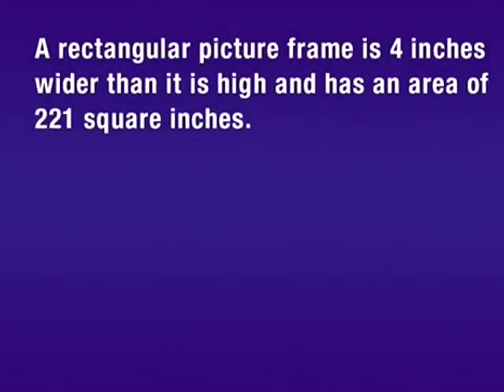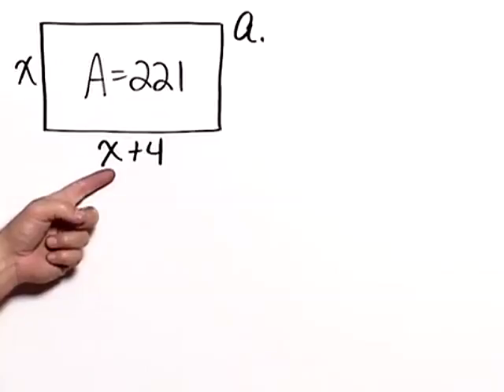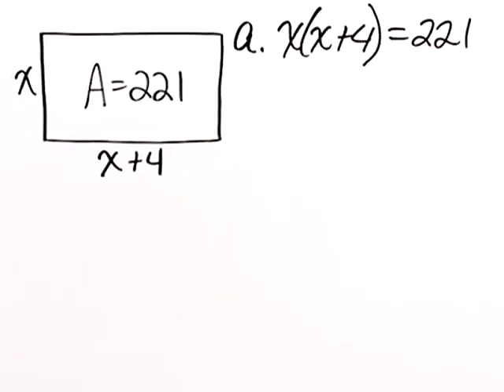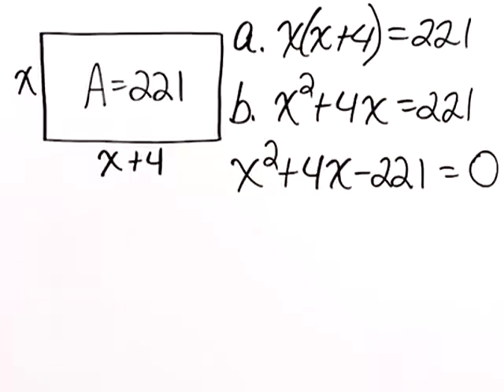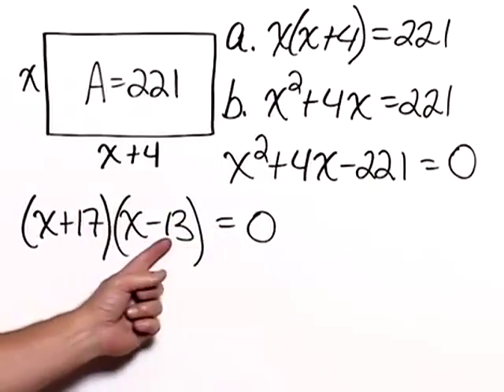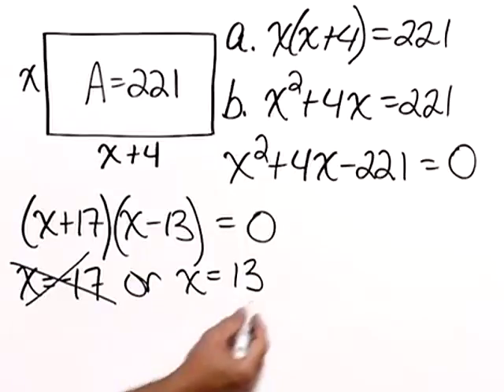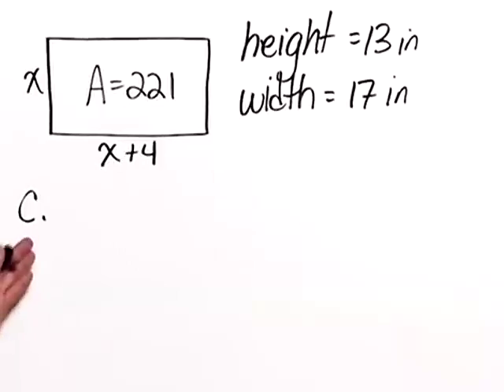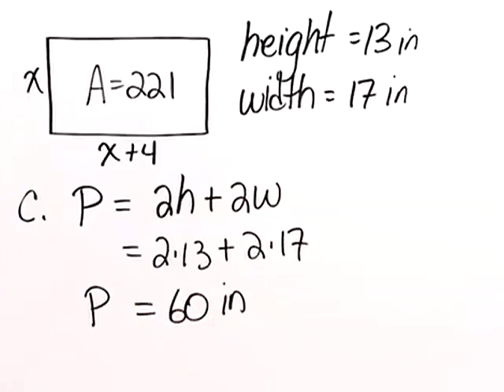Rockswold/Krieger Intermediate Algebra Chapter Test Prep: Ch. 5 Ex. 35